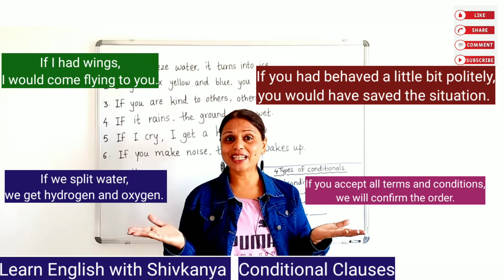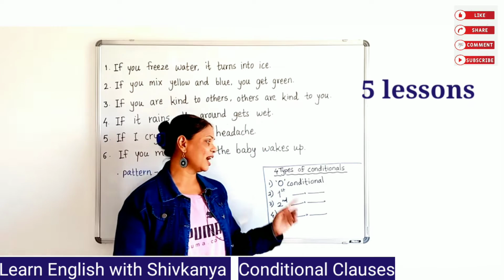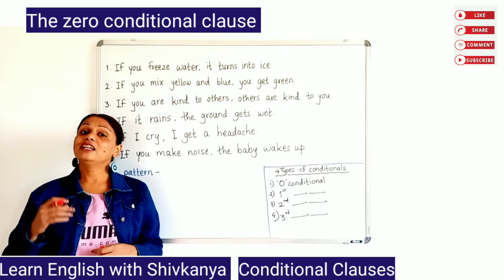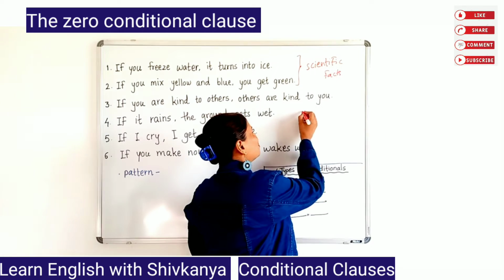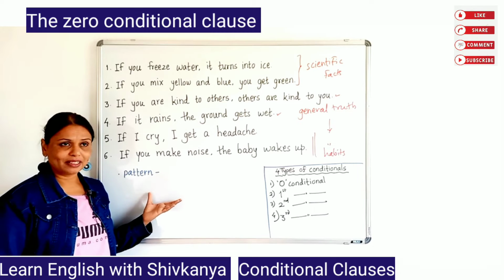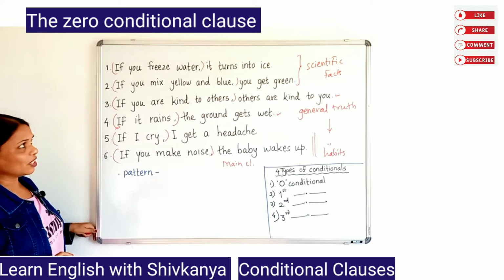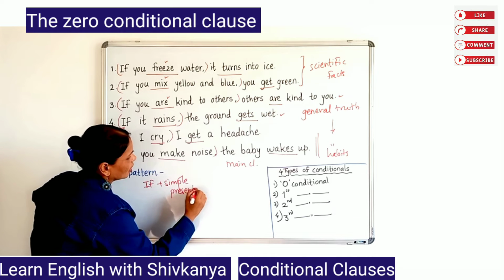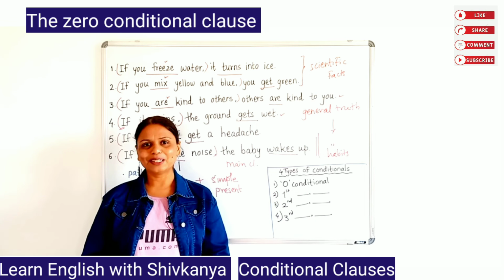Conditional clauses - zero conditional/ part 1/ English grammar made easy/ an English grammar series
Hello!
This is the first lesson in the series of 5.
In this lesson you, will learn the zero conditional clause and its structure with ample examples.

Time stamps
0:00 intro
0:06 all conditionals
0:32  4 types of conditionals
1:12 zero conditional examples
1:38 situations
2:44 pattern of zero conditional
4:10 recap of zero conditional
4:30 your turn
4:46 extro

Which is an example of a zero conditional clause?
How many clauses are there in a zero conditional?
What is the formula for zero conditional?
What are the 4 types of conditional sentences examples?
The zero conditional is used to make statements about the real world, and often refers to general truths, such as scientific facts. In these sentences, the time is now or always and the situation is real and possible.